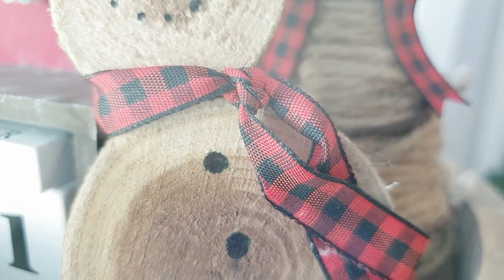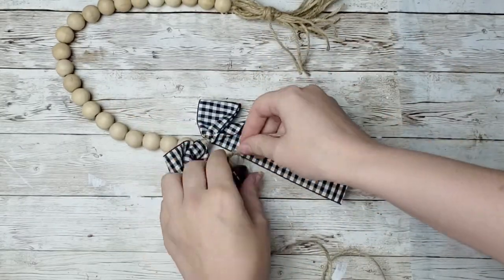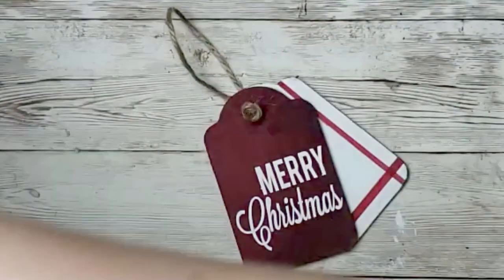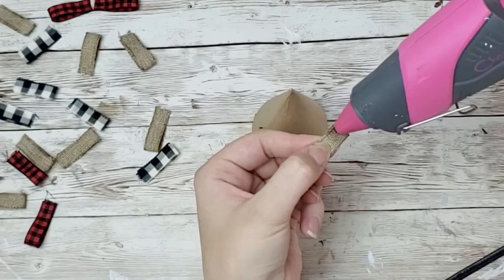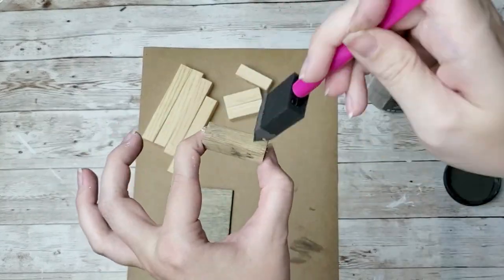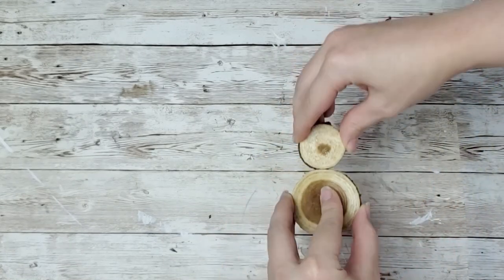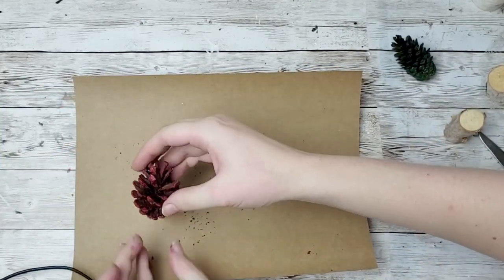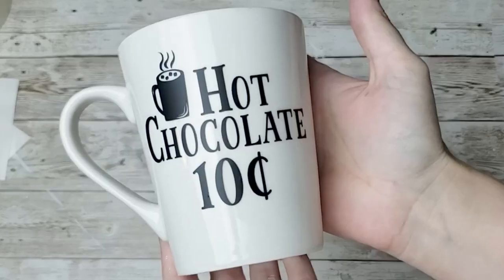*NEW* 10 TIERED TRAY CHRISTMAS DIY'S | Dollar Tree DIY | HIGH-END Home Decor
Today's video is a brand new 10 tiered tray Christmas DIY! I absolutely love all things tier tray, and I love doing little DIY’s to decorate it. These tier tray DIY’s were so easy to do and not to mention affordable! The majority of the items were purchased from Dollar Tree. I think it is so fun to take Dollar Tree items and turn them into high-end pieces of decor! In fact, the majority of my home is decorated in Dollar Tree supplies!
I have had so much fun creating all of these Christmas DIYs with you all!

You can find the decals and other home decor items I feature in my videos for sale through my Facebook Shop

I also feature other projects on @geoanddan through Instagram.
Make sure to follow them to see all the amazing wood pieces that they can make!

♡My Favorite Tools & Products♡

Hot Glue Gun
Craft Fur:
Light Brown

🎥FILMING EQUIPMENT🎥
⇢Canon T5I